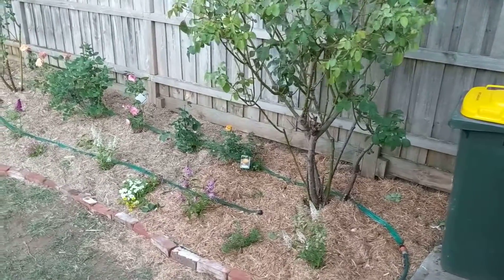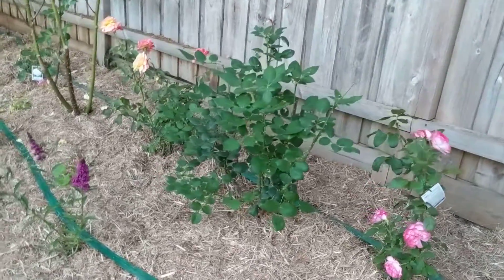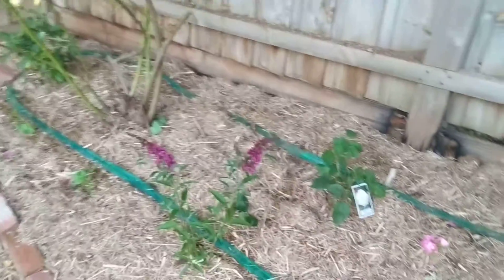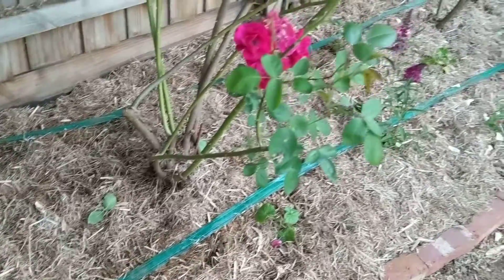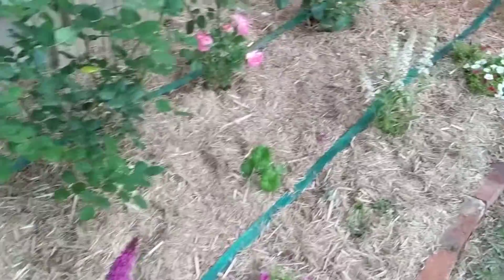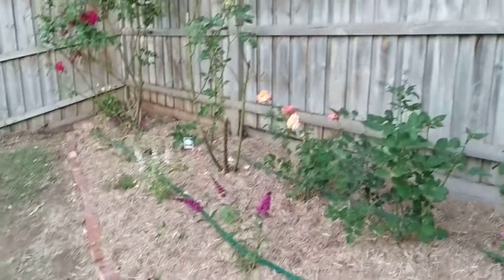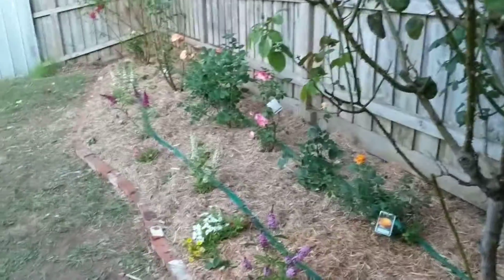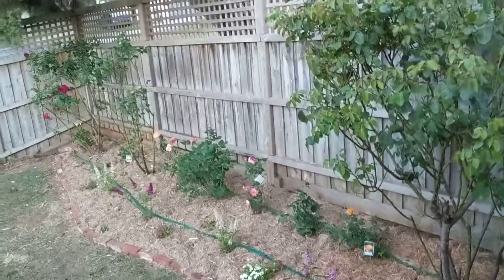My weekend project part IV - New Garden bed!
Finishing with mulch and a temporary sprinkles system! Waiting for 2 super hot days!